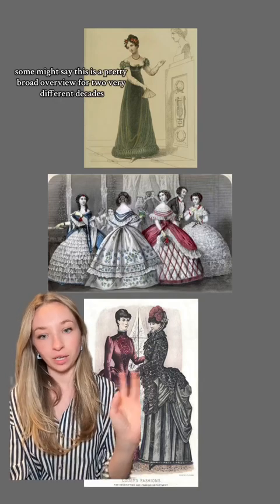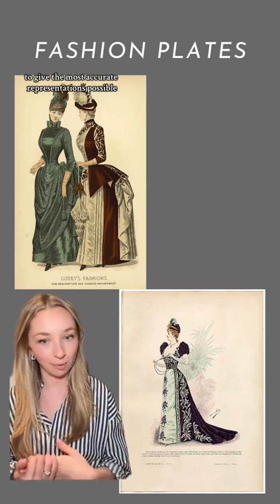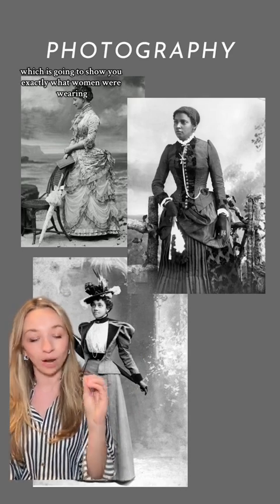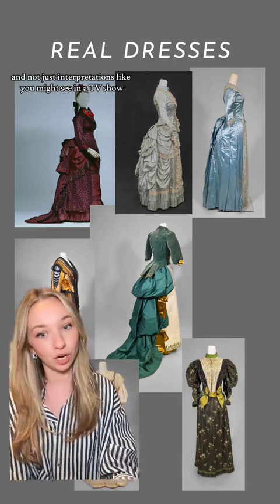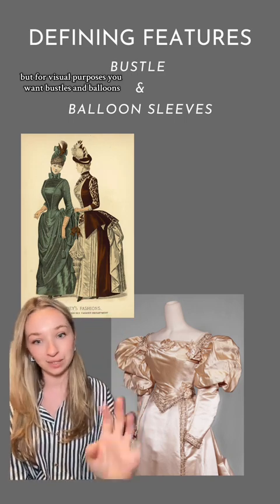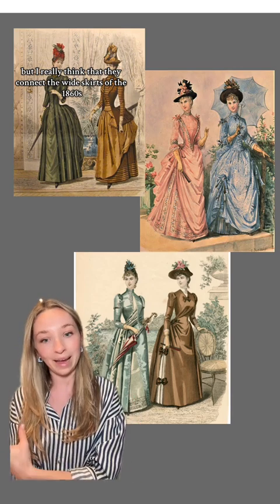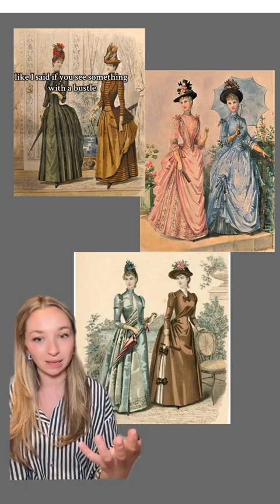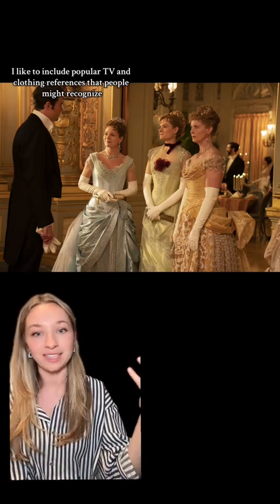Welcome to Charlotte’s guide to identifying historical fashion for the last part of the 19th century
I will do a deep dive into the individual decades, but for now- enjoy the overview and let me know your thoughts.